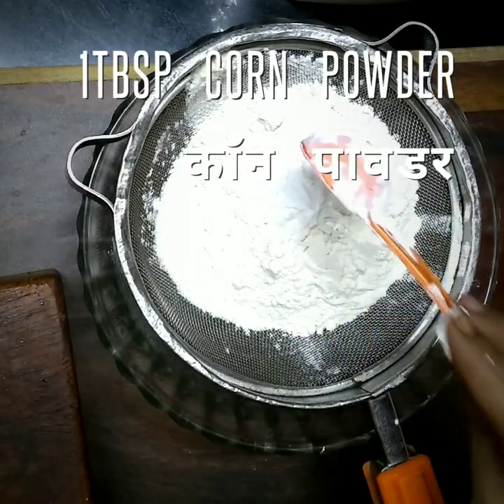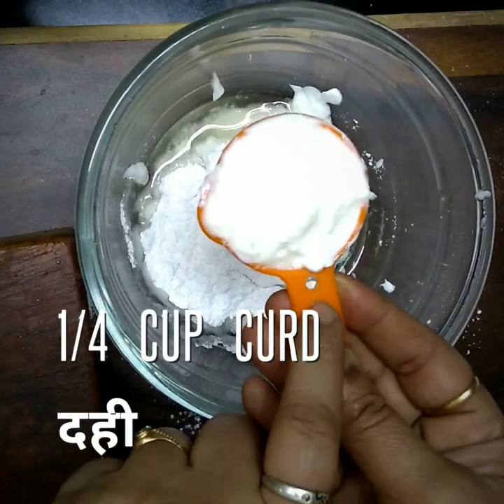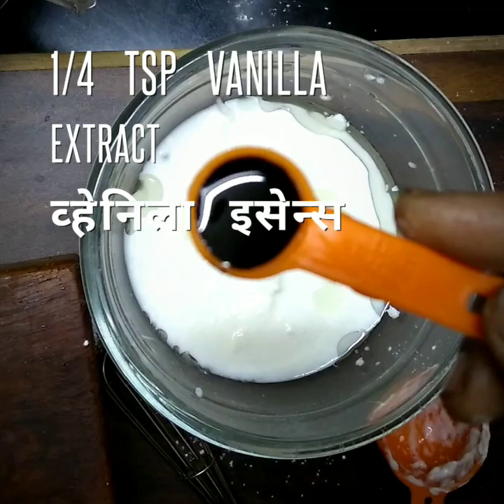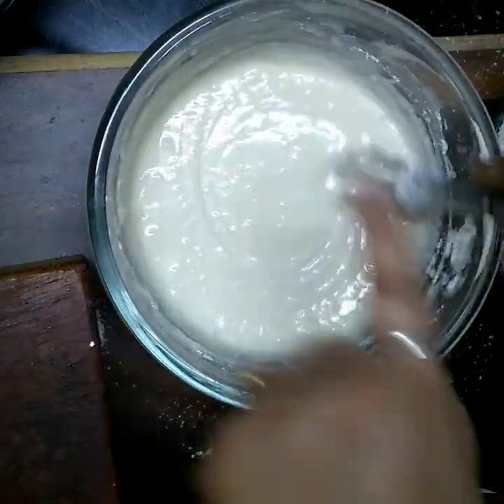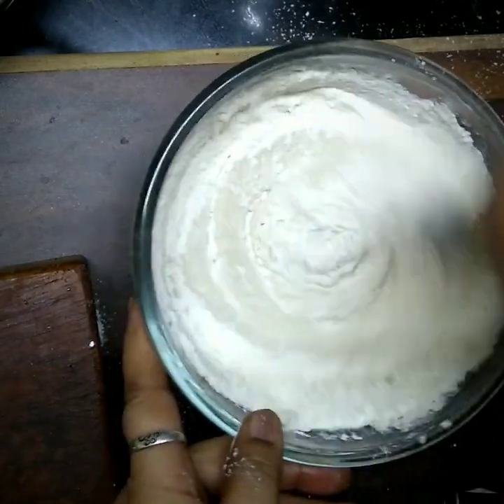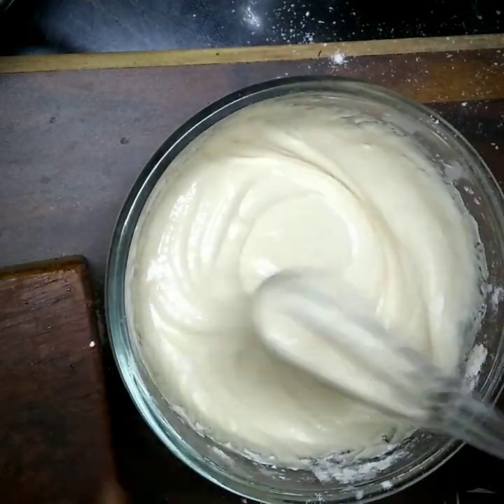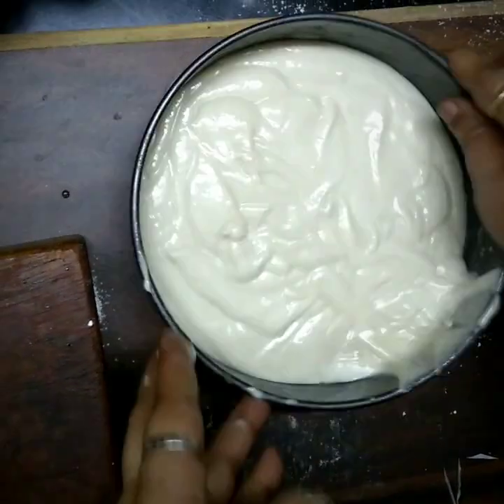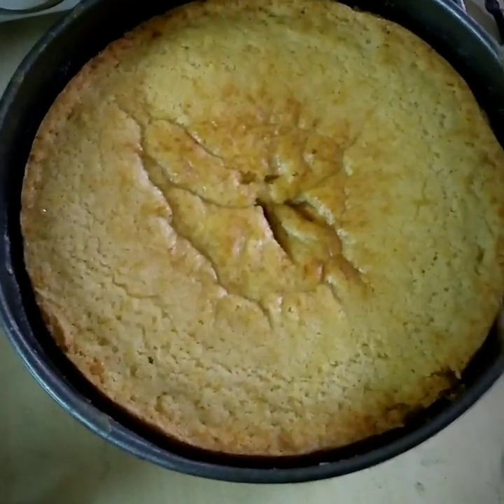Home made cake /जैन केक